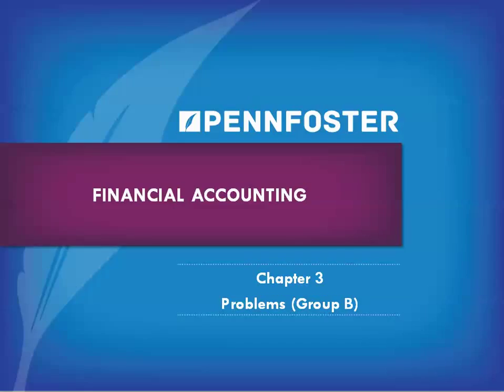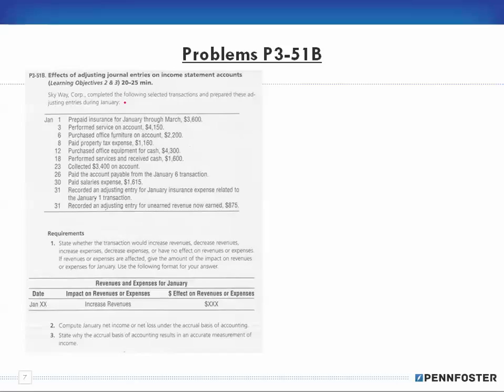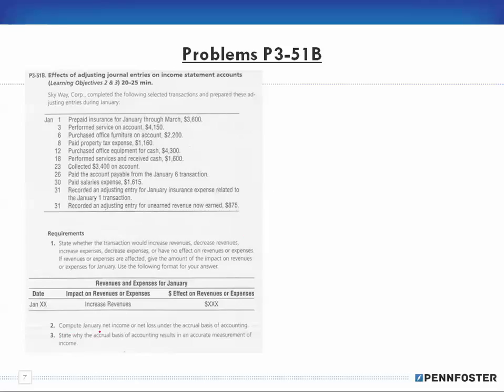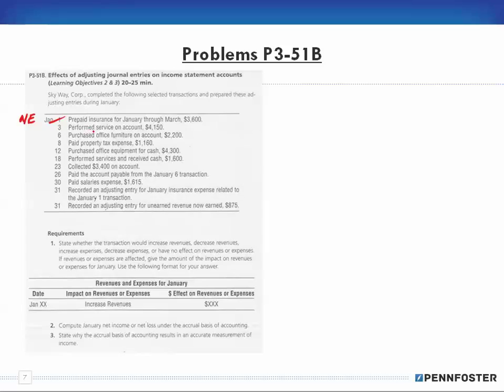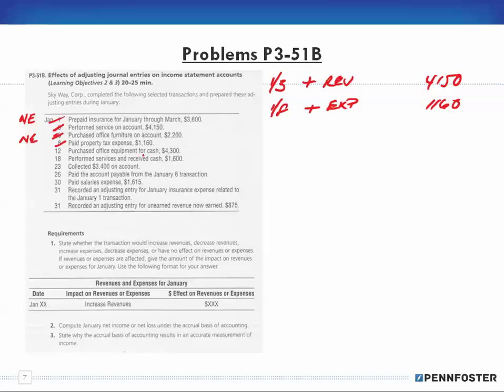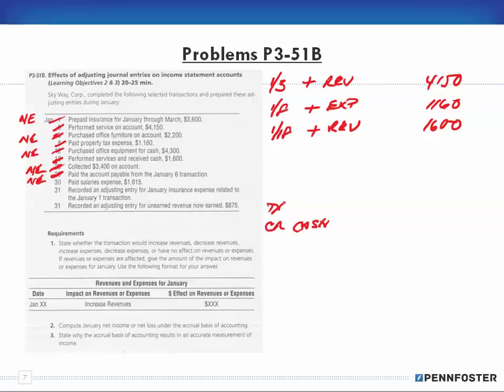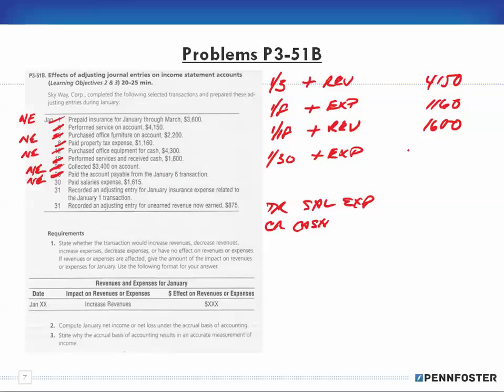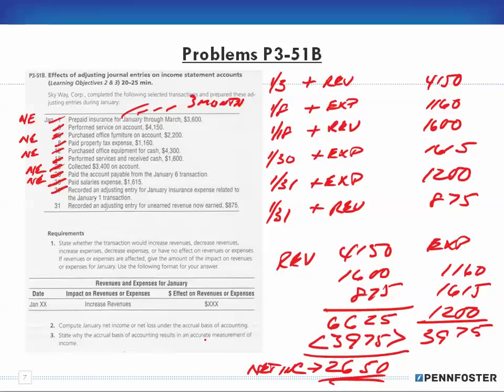Financial Accounting Ch 3 Problems Group B P3 51B